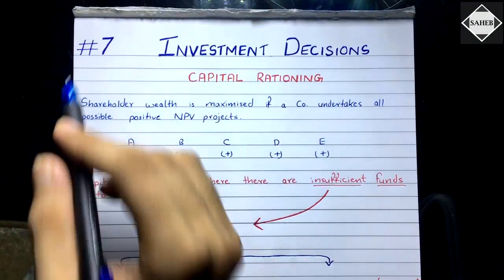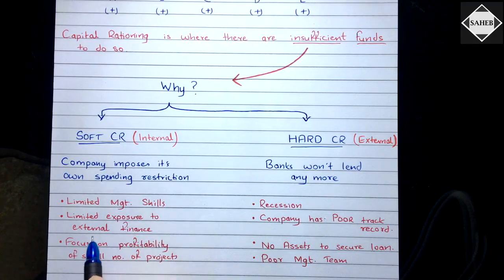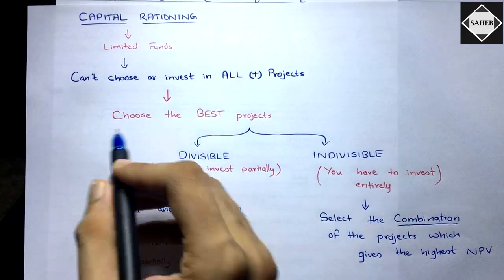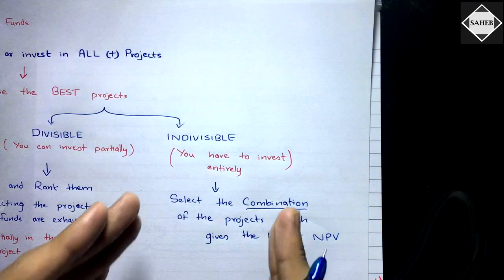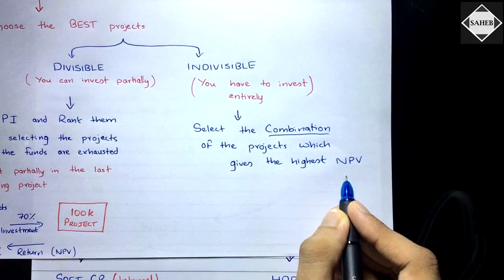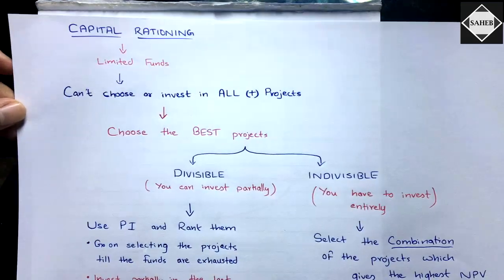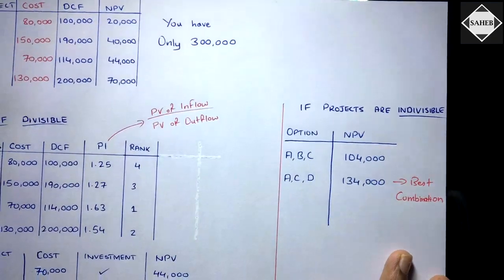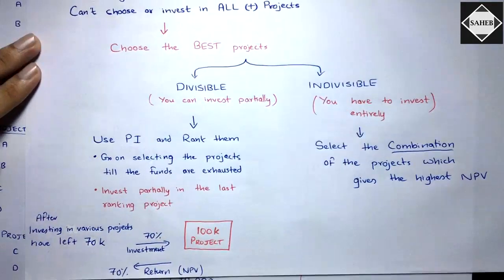#7 Capital Rationing - Investment Decision - Financial Management ~ B.COM / CMA / CA INTER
In this video I have explained the Capital Rationing concept of Capital Budgeting with a practical example.

Here I have explained
00:00 - Intro
00:12 - Concept
01:53 - Soft vs Hard Capital Rationing
03:14 - How to Select Projects?
07:29 - Practical Example

After watching this video you will be crystal clear with Capital Rationing.